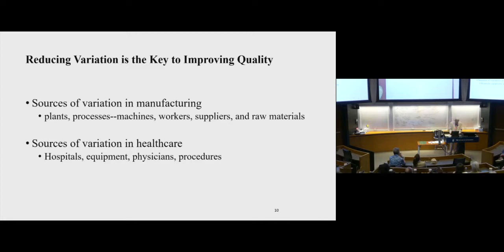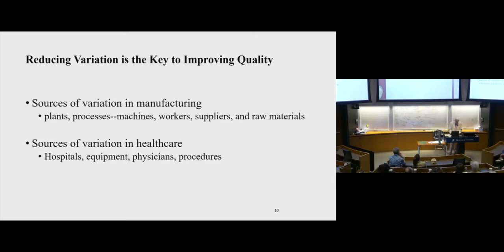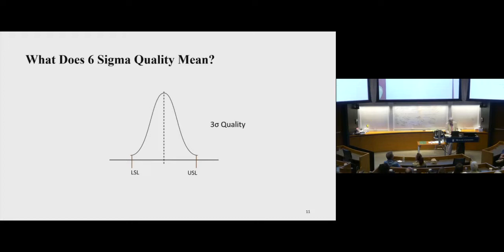Everything You Always Wanted to Know About Quality